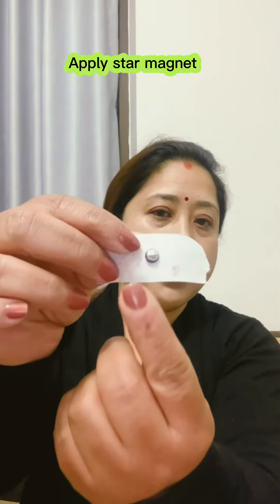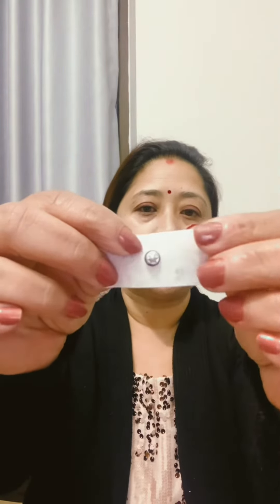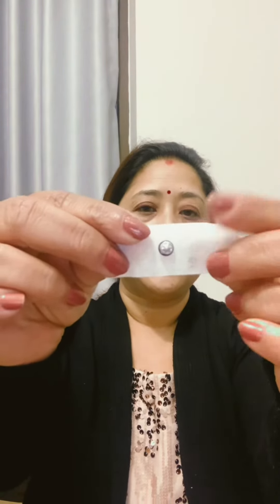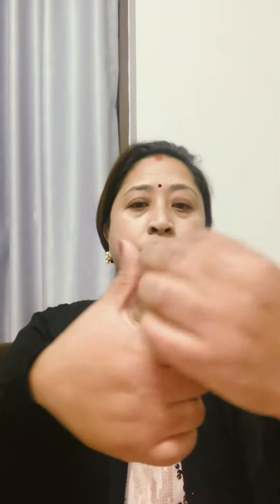acupressure// cold// sneezing// running nose// sujok therapy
Medicine free treatment. If u r suffering from cold and running nose this therapy is for you. This is colour and d magnet therapy.